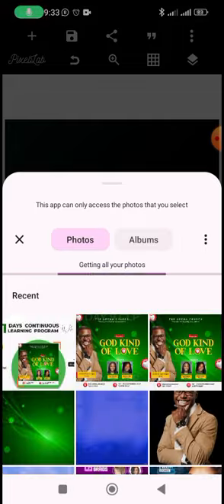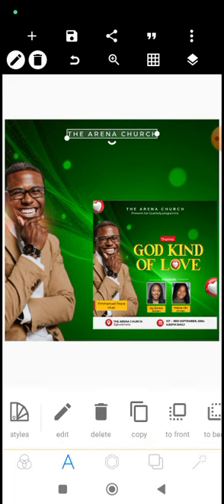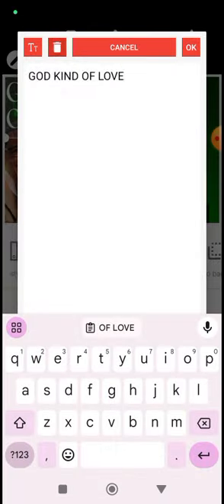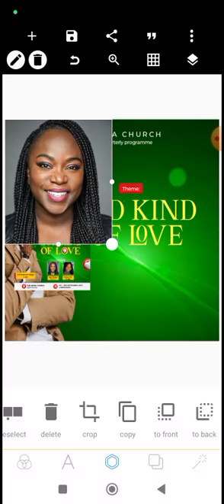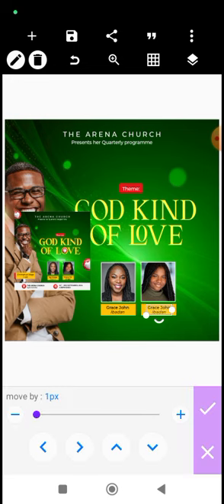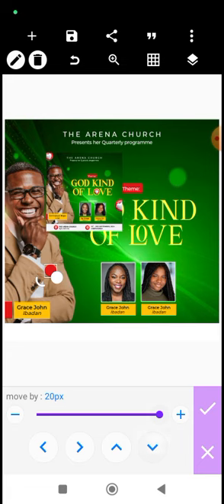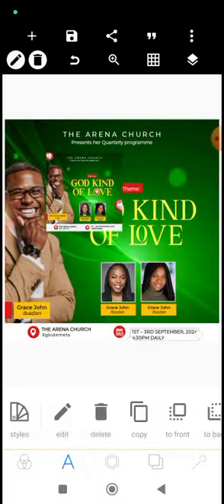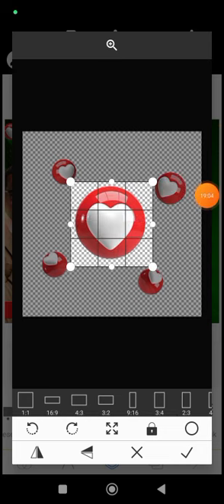Church Flyer Design Pixelab Tutorials | 21 Days CLP | Kingsley NwankwoTV | Better Initiative